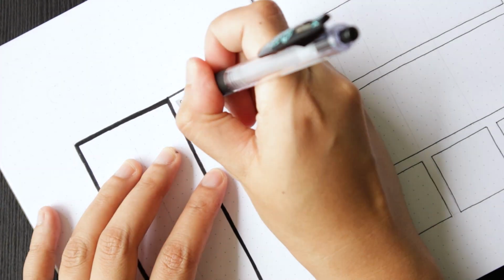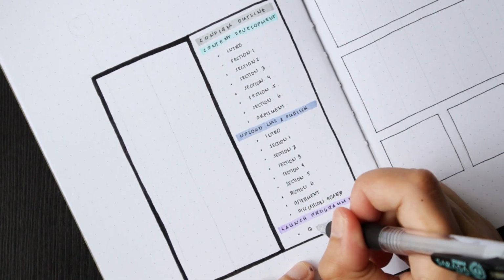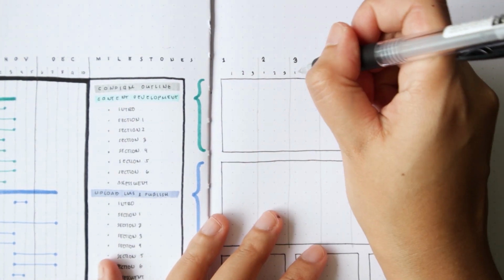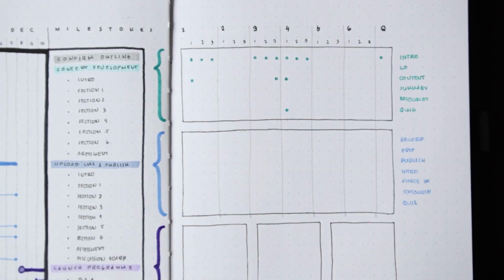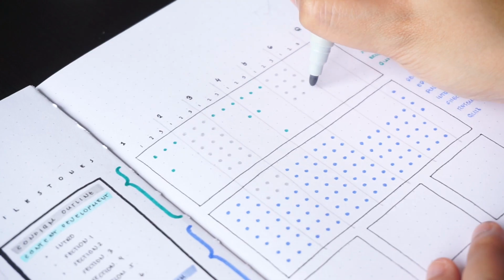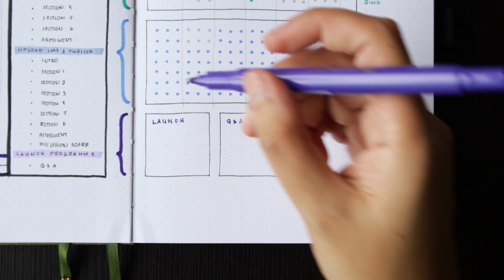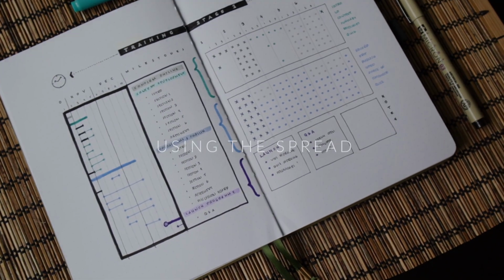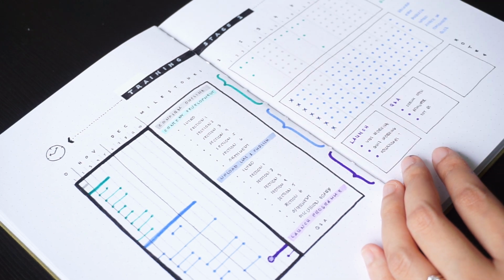BULLET JOURNAL PROJECT MANAGEMENT AND TRACKER | + Free High Resolution Image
In this video I create a detailed Project Management and Tracking spread for one of my projects in my quarterly goal plan. I tried to experiment with a layout that contains all project information as well as progress updating all in one place - and I really love the end result!

This spread is more for projects nearing the execution stage, but I do have another project that is still at the early planning stages that perhaps needs a different kind of spread.

DOWNLOAD A HIGH RESOLUTION PDF OF THIS SPREAD HERE (scroll to the bottom of the webpage!):